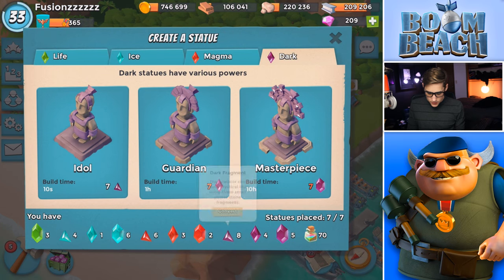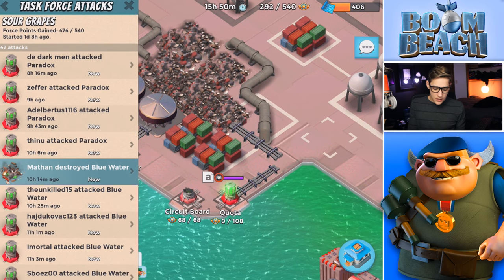Boom Beach Low to Mid Level Hero Tips! (NEW Hero Update Tutorial!)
One of the best low to mid level Boom Beach Hero guides! New heroic tips, tricks, and tutorial! SGT Brick best abilities! Best Boom Beach gameplay, attack strategies and amazing base designs here on CosmicDuo

Main Task Force (The Rejects)- 8QU2VVQL
Feeder Task Force (Mini Rejects) - 92CPRY2U

Who is CosmicDuo?
We are two teens who take gaming to the next level! We post two times a day! Both of us have over 4 years of experience on YouTube. Over the years we have found tons of tips and tricks on YouTube. We post Boom Beach and Clash Royale base/deck layouts, plus some great tips and tricks!